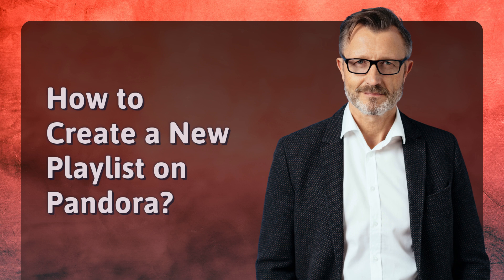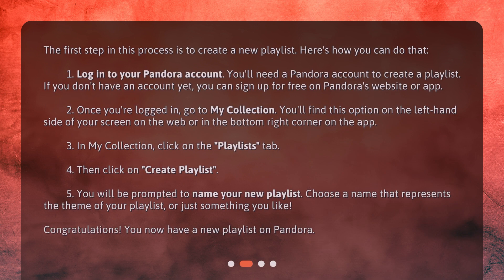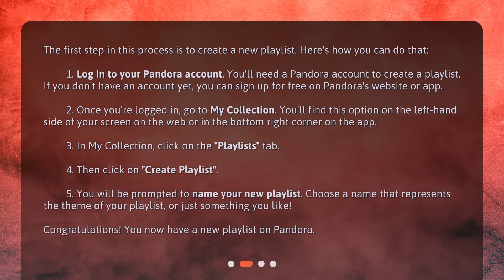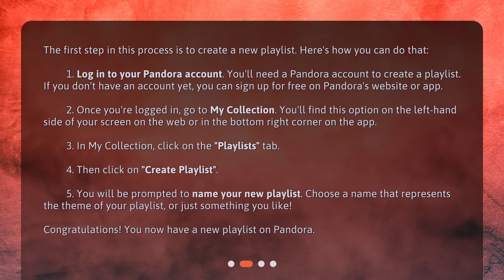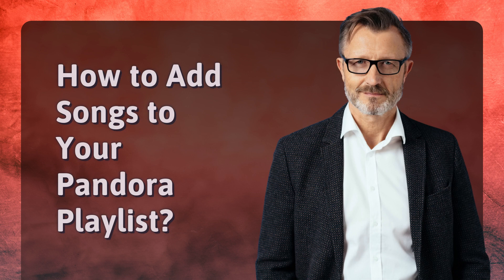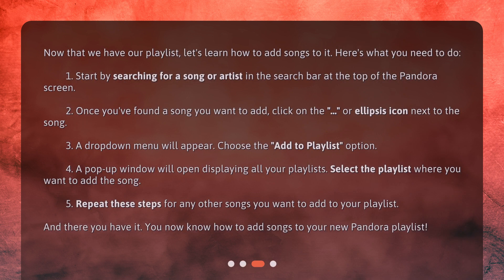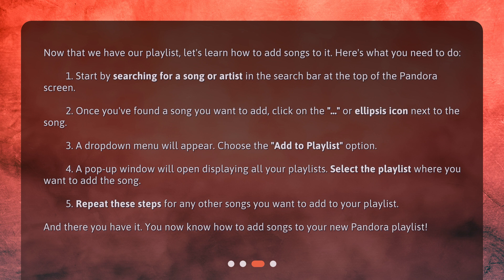Creating and Managing Your Playlist on Pandora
How do I create a new playlist on Pandora and add songs to it? • Learn how to create and manage your own personalized playlist on Pandora in this easy-to-follow tutorial! Discover how to create a new playlist and add your favorite songs to enhance your listening experience. Follow the step-by-step instructions and start curating your perfect Pandora playlist today!

00:00 • Creating and Managing Your Playlist on Pandora
00:21 • How to Create a New Playlist on Pandora?
01:13 • How to Add Songs to Your Pandora Playlist?